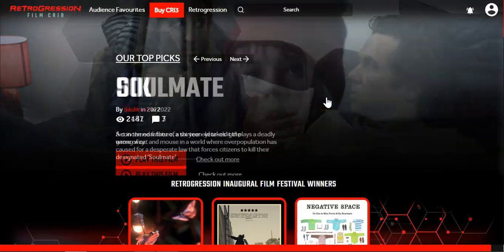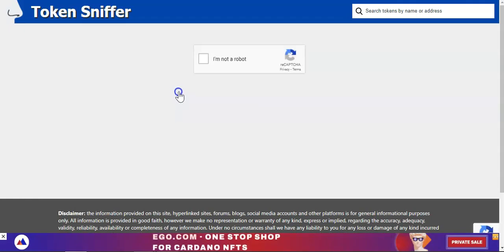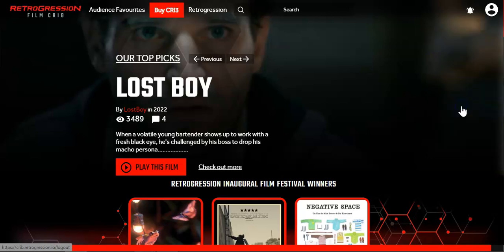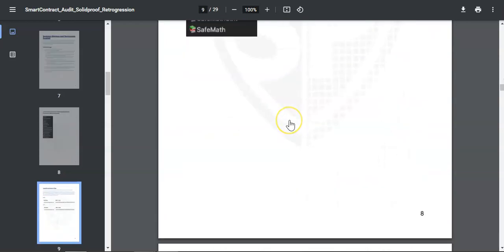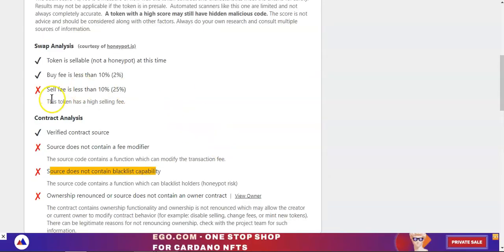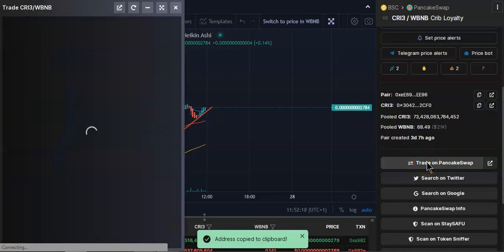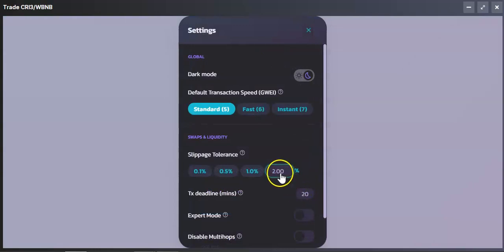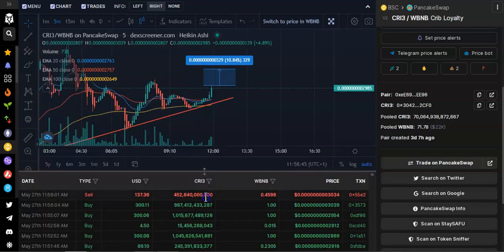Crib Retrogression / WATCH movies and EARN rewards - Project review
📍My Diamond Team V2
🌻1.5% Daily Apr+ 5% Bonus🌻
6.5k + BNB Contract Balance
+ Sunday Airdrops
🌓Stake BNB to earn BNB🌗

📍HNW - The Refinery
🌻Earn up to 1.2% daily🌻
My Wingman address
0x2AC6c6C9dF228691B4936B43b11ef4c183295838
🌓Stake HFUEL to earn HFUEL🌗

📍DRIP TEAM
🌻1% Daily Apr🌻
👉COPY MY BUDDY ADDRESS BELOW WHEN SIGNING UP👈
My Buddy Address:
0x62CfC86e3b2fCc700524F6594A15F44C0Cc11714
🌓Stake Drip to earn Drip 🌗